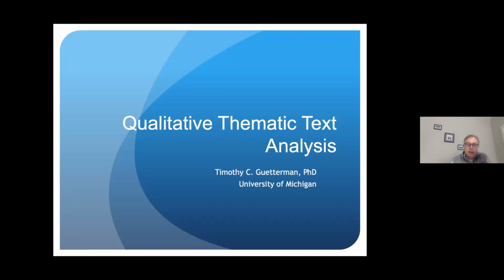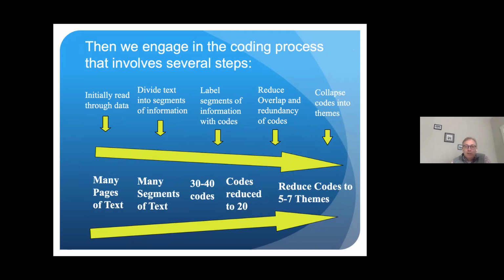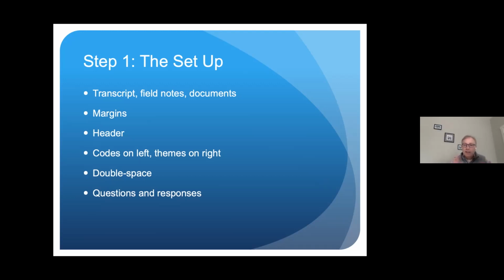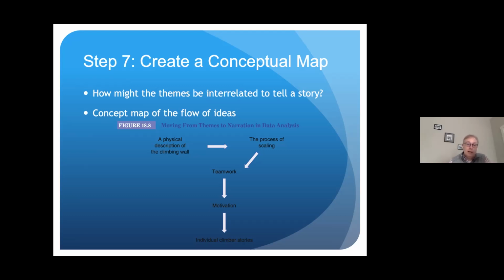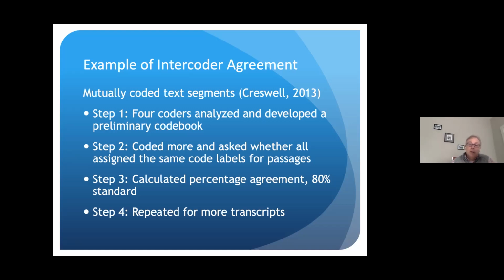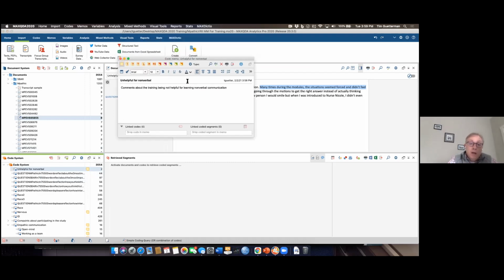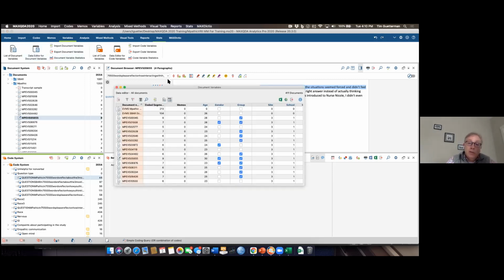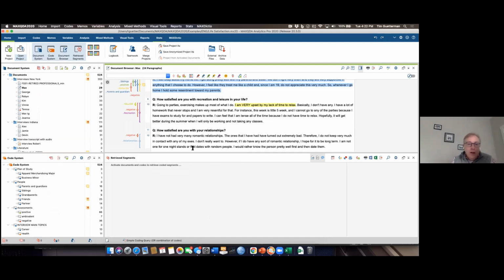ACRU Trainee Program Introduction to Qualitative Thematic Analysis